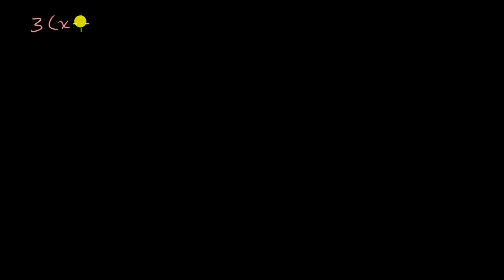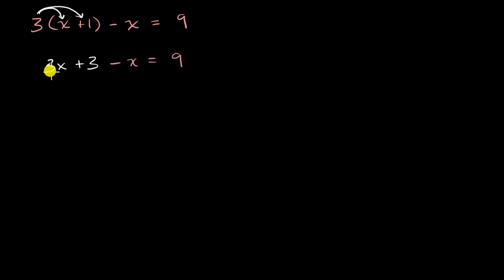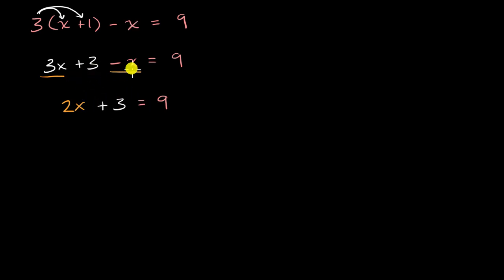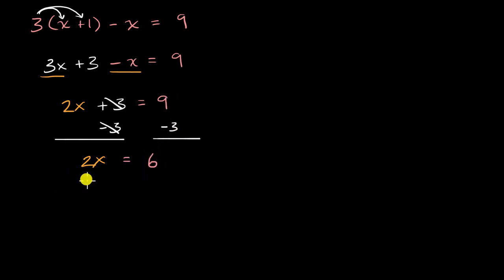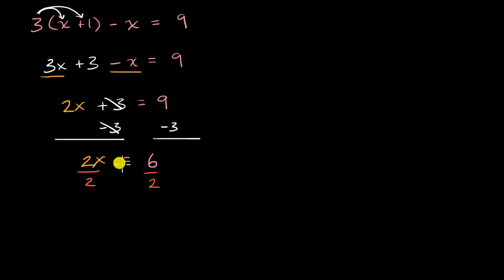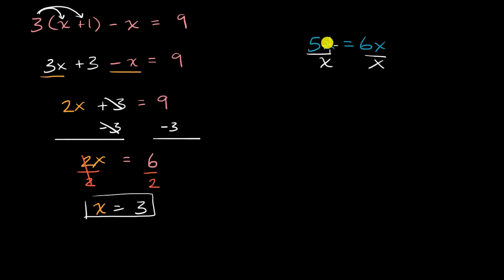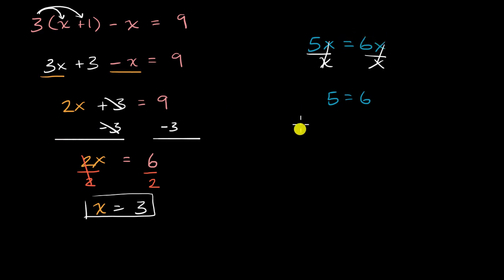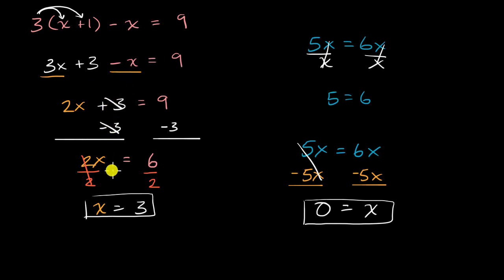Reasoning with linear equations | Solving equations & inequalities | Algebra I | Khan Academy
When we perform operations to manipulate equations, some operations produce equivalent equations, while others don't necessarily produce equivalent equations. When we're solving an equation, we need to use operations that guarantee equivalence.